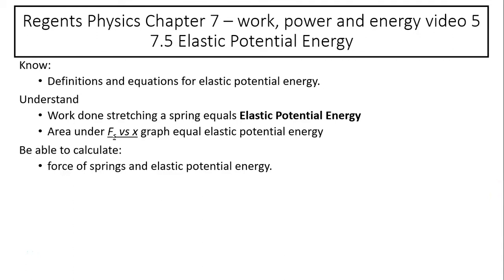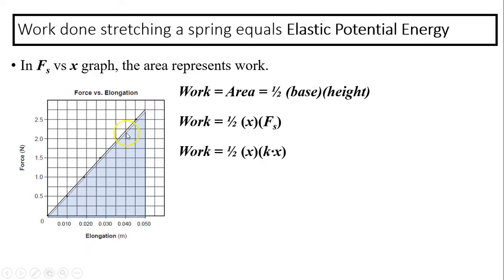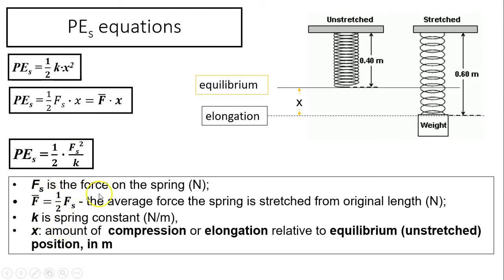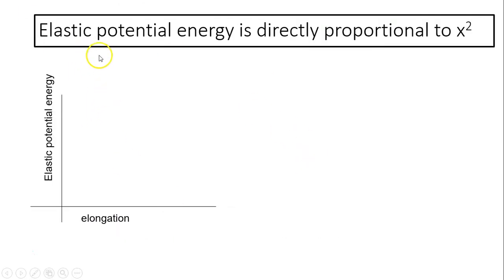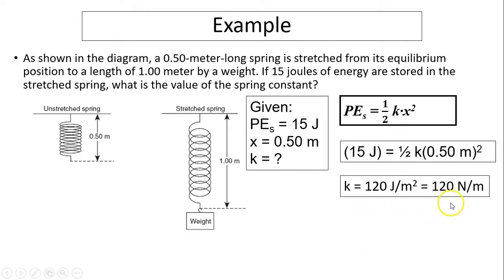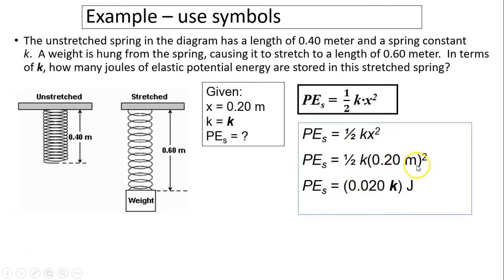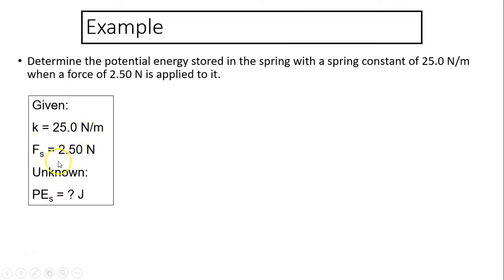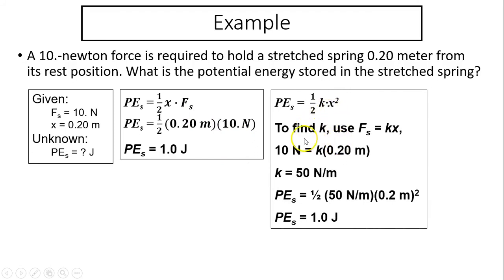7.5 Elastic Potential Energy